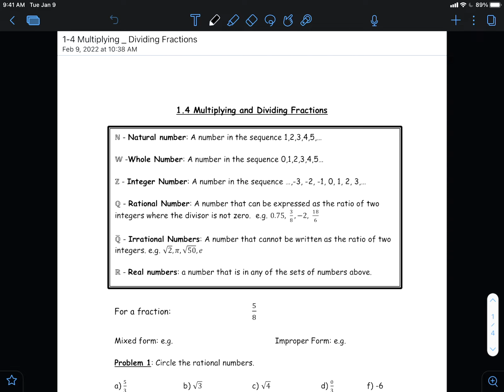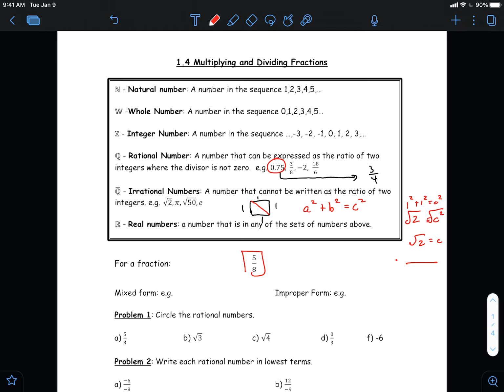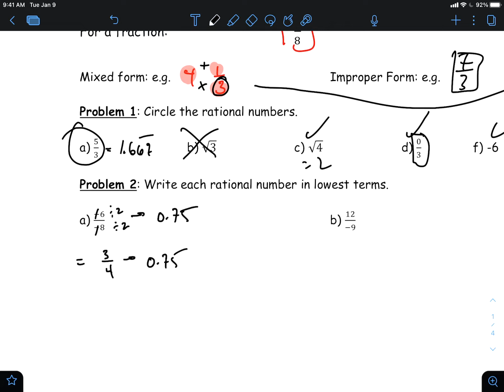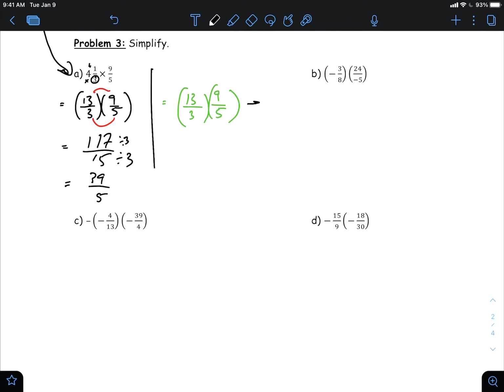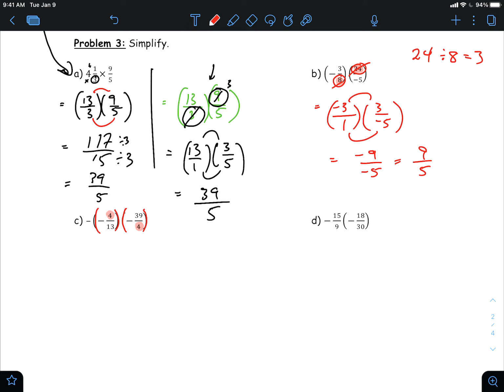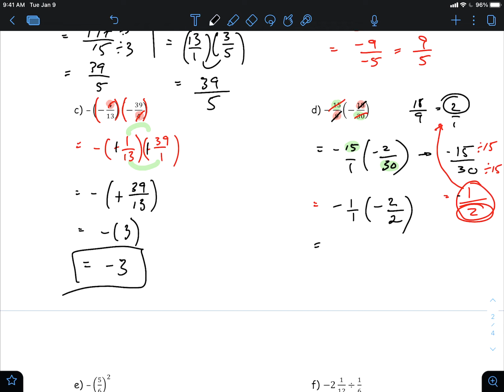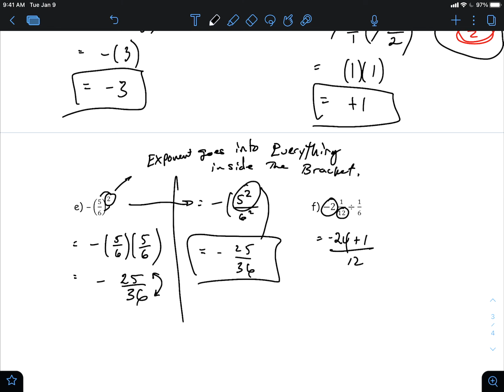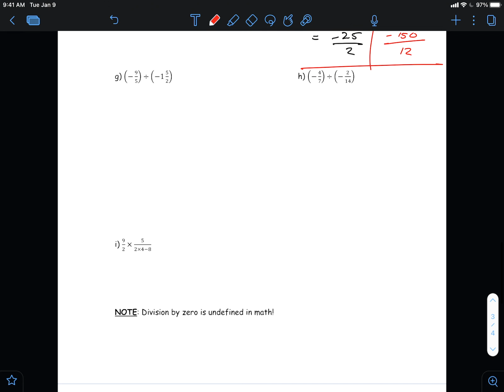Multiplying and Dividing Fractions - Part 1